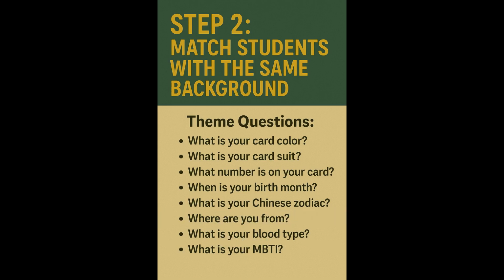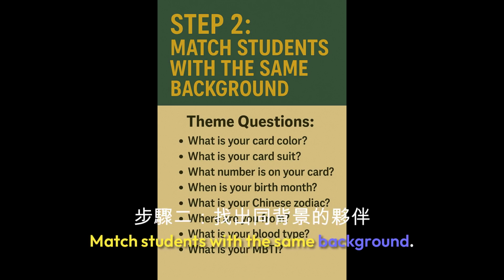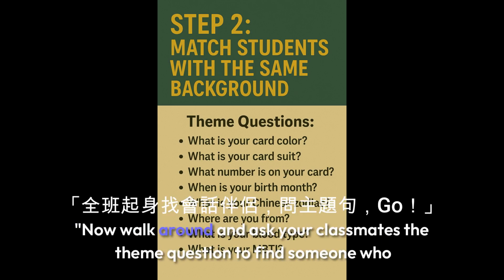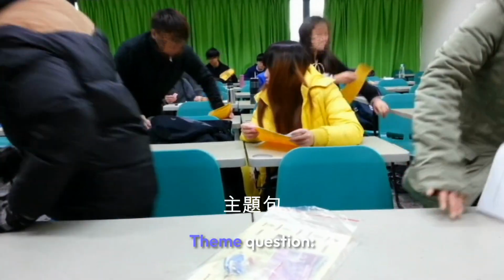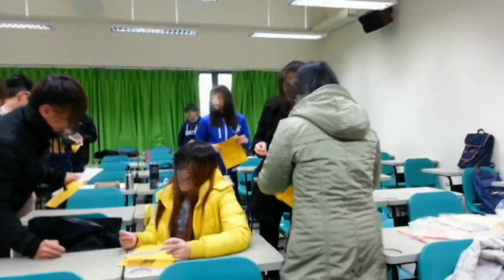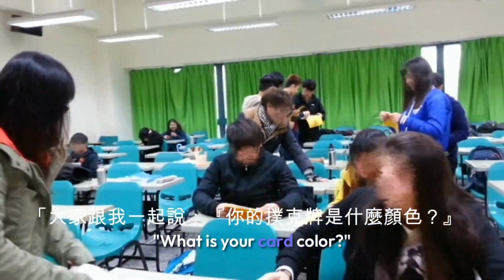Mix & Match: Let’s Mingle! A Speaking Game Students Love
Want your students to speak more English without the awkward silence? 😅
Try this interactive Mix & Match activity with Dr. Ho and turn your classroom into a buzzing conversation zone!
🎯 In This Video, You’ll Learn:
✅ How to mix and match students for spontaneous pair work
✅ Theme questions that build communicative confidence
✅ Real-life roleplay: Tourists & Information Center Receptionists
✅ How to use poker cards for secret identity practice
✅ Simple materials that spark BIG conversations
💬 Sample Questions:
• What’s your card color?
• When is your birth month?
• What’s your Chinese zodiac?
• Where are you from?
• What’s your MBTI?
🧰 Materials Needed:
• Question Cards
• Transportation Vouchers
• (Optional) Poker Cards for identity matching
📌 Great for:
• ESL/EFL speaking classes
• CLT-based activities
• Icebreakers, warm-ups, or themed lessons
• From young learners to college and adult students
🎬 Mix & Match: 咱們來社交，一個讓學生愛上英文口說的活動
想讓你的學生多開口說英文，但又不想尷尬冷場嗎？😅
試試看這個互動式的 Mix & Match 活動，跟著 Dr. Ho 一起把你的教室變成熱鬧的英文對話小宇宙！
🎯 本影片你將學到：
✅ 如何快速打亂、迅速配對
✅ 啟發學生溝通自信的主題問題
✅ 實境情境扮演：遊客 vs. 旅遊服務中心接待員
✅ 如何用撲克牌進行身分配對
✅ 不花錢也能引爆對話的簡單教具
💬 範例主題問題：
• 你的牌是什麼顏色？
• 你的生日月份是什麼？
• 你的生肖是什麼？
• 你來自哪裡？
• 你的 MBTI 是什麼？
🧰 所需教學素材：
• 問題卡
• 交通時刻表
• （可選）身份用撲克牌
📌 適用課程場景：
• ESL/EFL 英語口說課
• 溝通式教學活動
• 暖身活動、破冰遊戲或主題延伸任務
• 適用對象：從兒童、青少年，到大學生與成人學生
👇 歡迎在留言區分享：哪一個主題問題最能讓你的學生開口說英文呢？